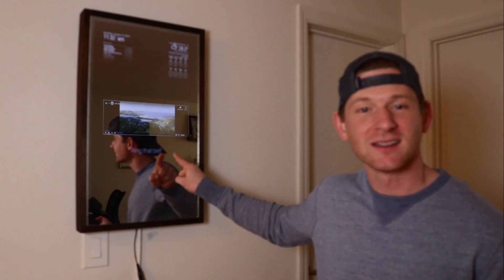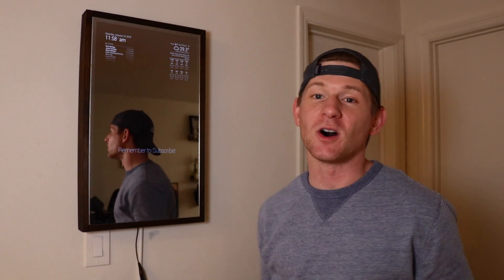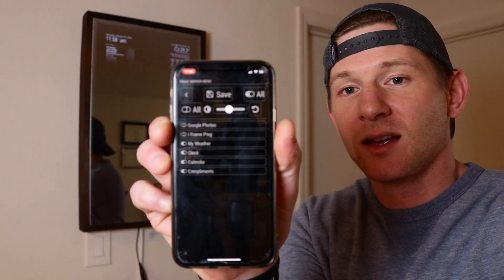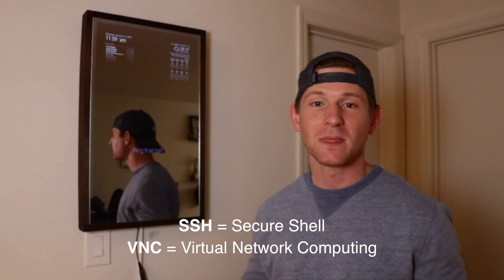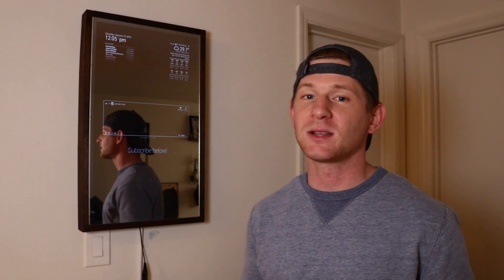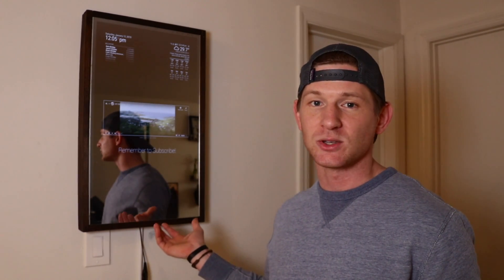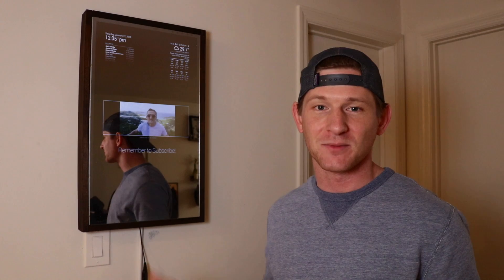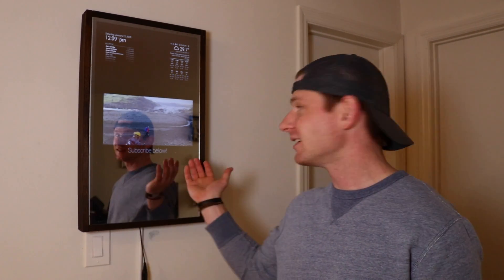NEW Raspberry Pi Magic Mirror Modules!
Today I walk you through two fun modules to add top your Raspberry Pi Magic Mirror!

USB Audio: ROCCAT - Juke Virtual 7.1 USB Stereo Gaming Soundcard

Mic: RØDE VideoMic Pro+